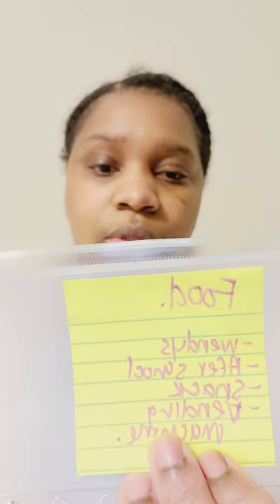Foster Youth Envelope Method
This Video was requested.

Envelope metheod of Foster Youth and Foster Parents

Saving
College
Prom
Food

Are the 4 envelopes I used.  please interact with this video and ask questions.

tiktok delicateone

If you want to help me watch this whole playlist unmuted.